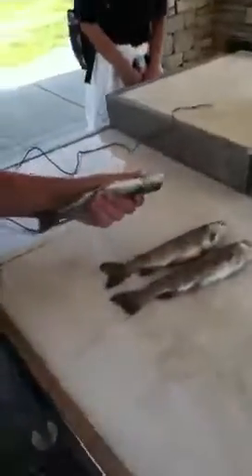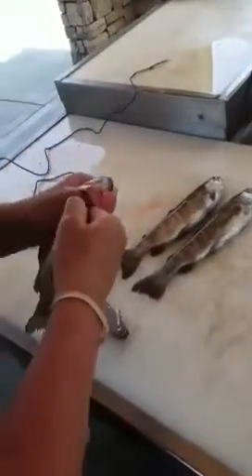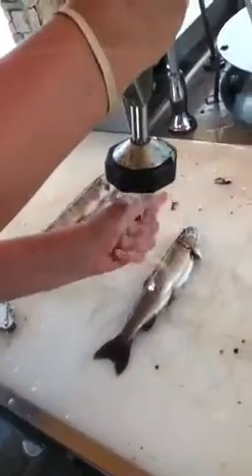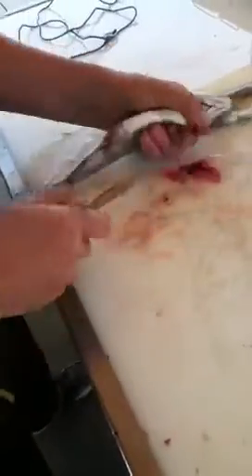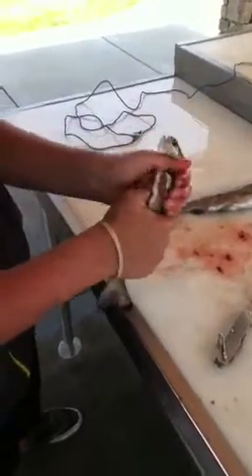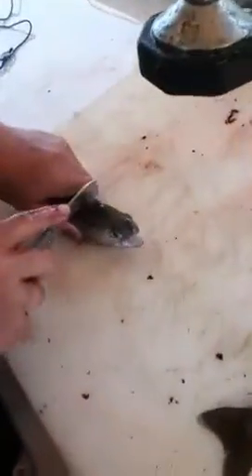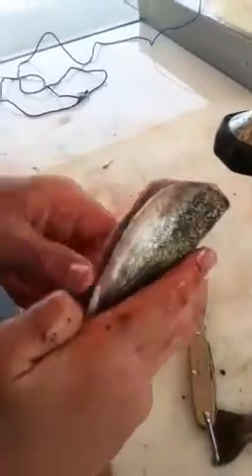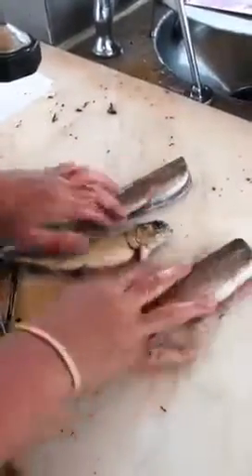How to gut a fish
This is how to gut a trout